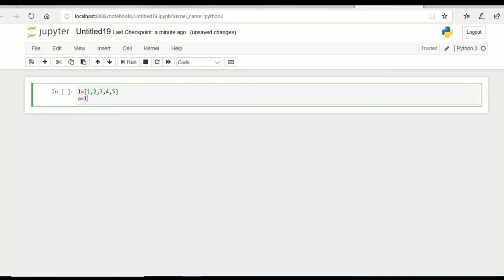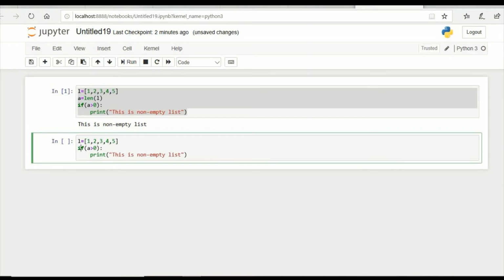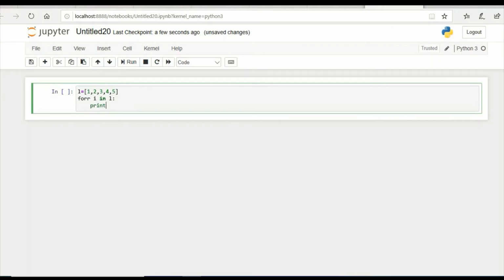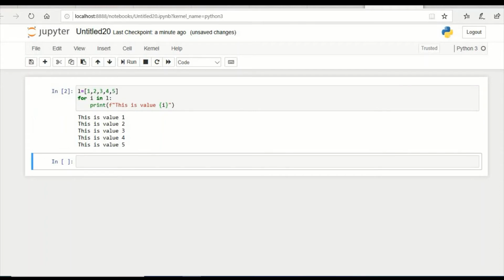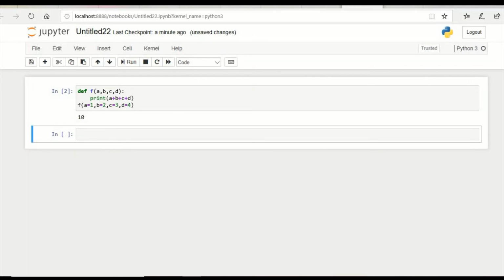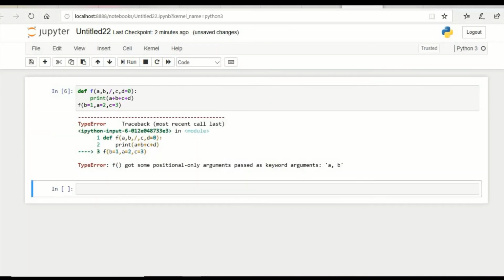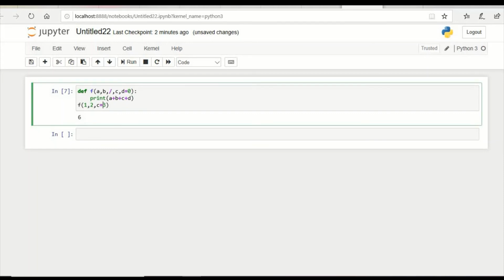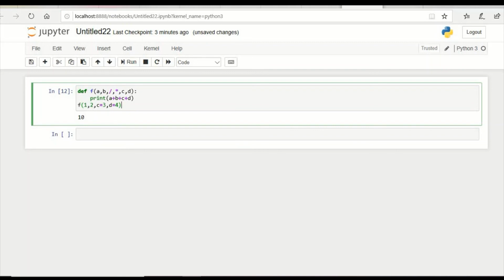walrus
New things in python